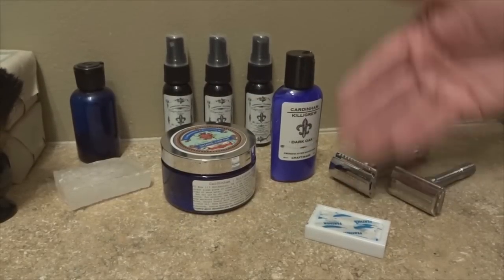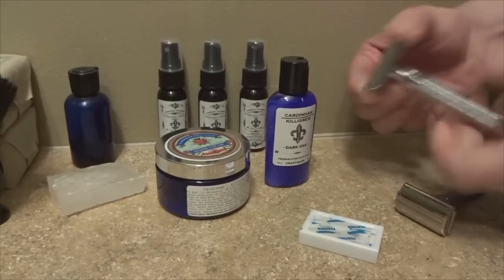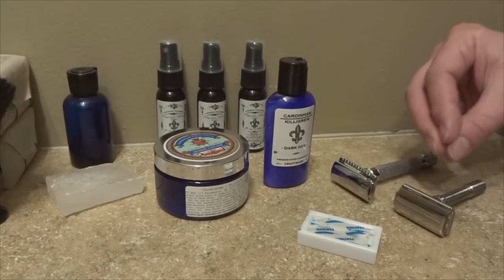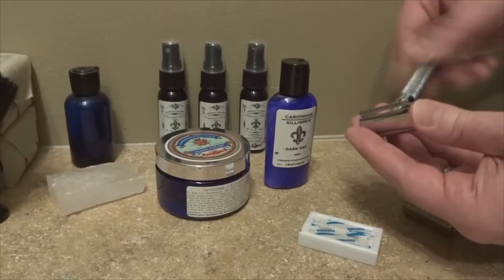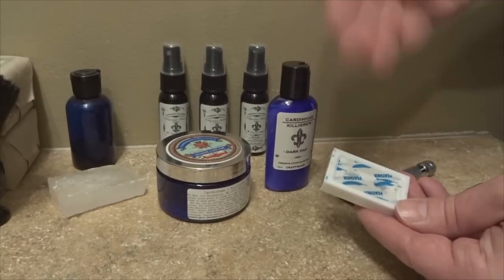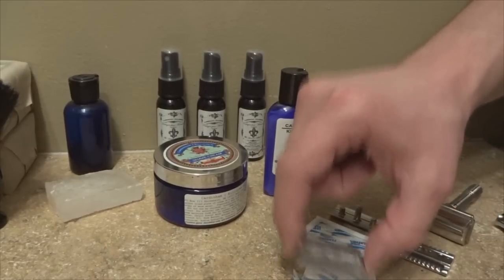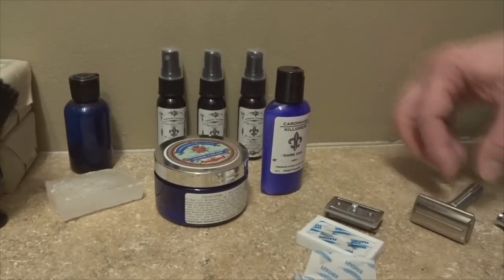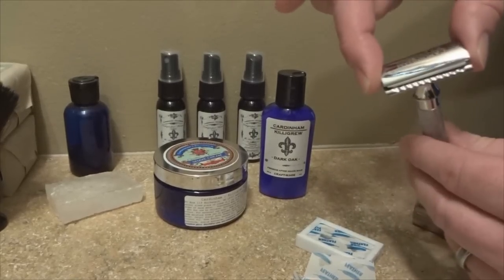Episode 1: Modern Man's Guide - How to Shave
Episode 1: Modern Man's Guide to Being and Old-World Gentleman - How to Shave with a Double-Edged Razor and Badger Brush using shave cream and shave balm. - learn how to shave no shave fail here!